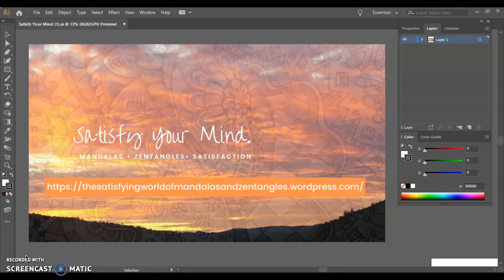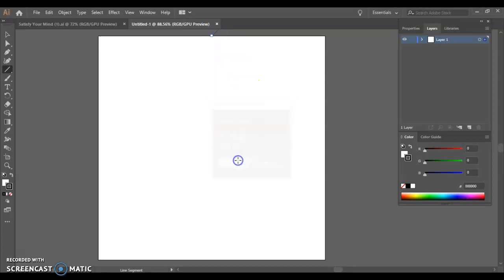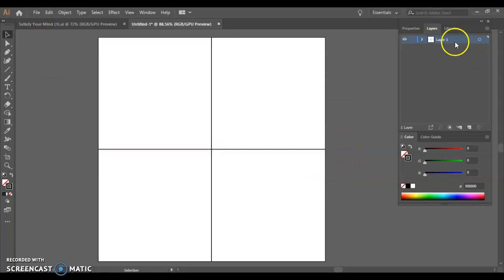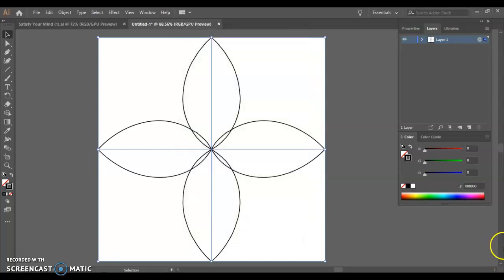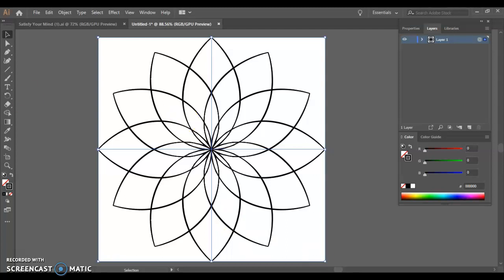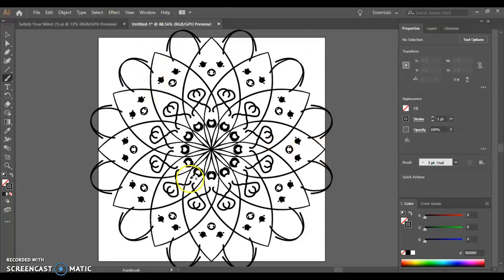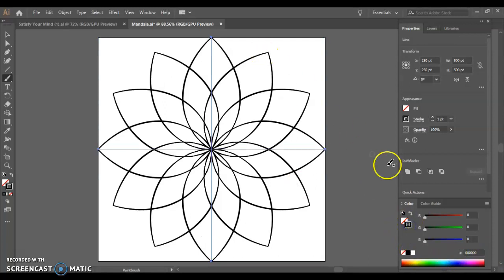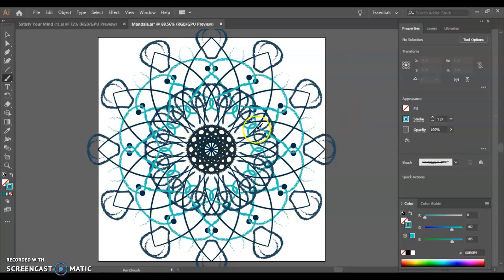How to Create a Basic Mandala on Adobe Illustrator!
Welcome to the satisfying world of mandalas and zentangles! In this video, you will be learning how to create a basic mandala on Adobe Illustrator. This tutorial is great for beginners who are still learning the ropes of what goes into the process of designing a mandala. It is also perfect for master mandala crafters who want to translate their own work onto a graphic design tool. Enjoy and as always satisfy your mind!

(All visuals were designed by me with the help of Adobe Illustrator)